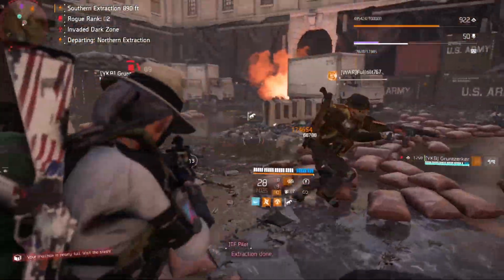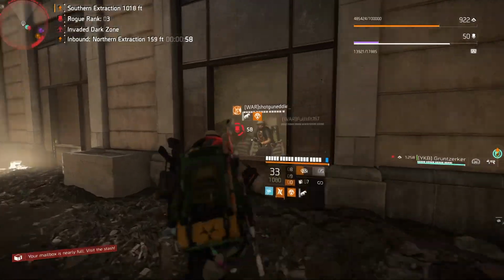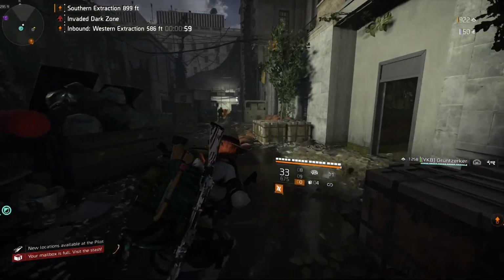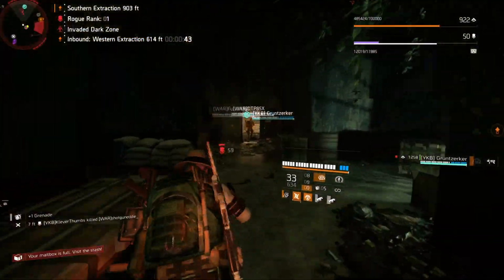The Division 2 // Server Vs 2 // Destructive Builds In The ODZ Gameplay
I made a new build and these were the results...

WELCOME BACK KLEVER FANS!

Today im displaying a fun build its basically the same as the rest but i like to play a little on the edge!

It was rough fighting this many people but we made it through, no surprise there!

IF YOU WANT TO SEE IT FROM GRUNTZERKERS EYE CHECK THIS OUT!